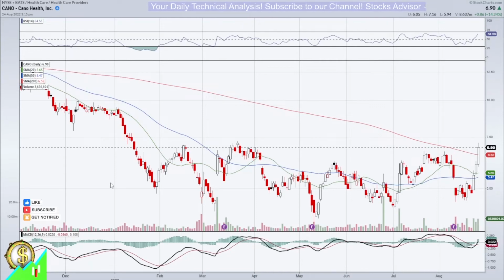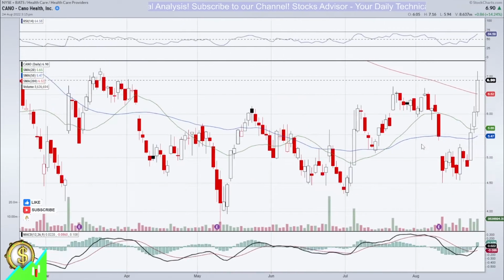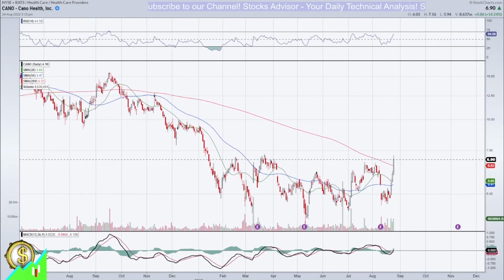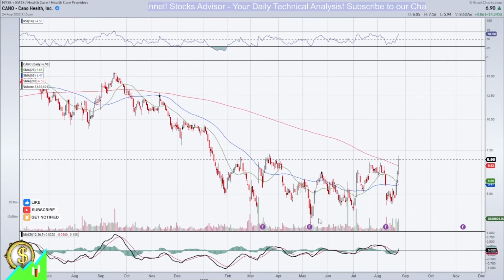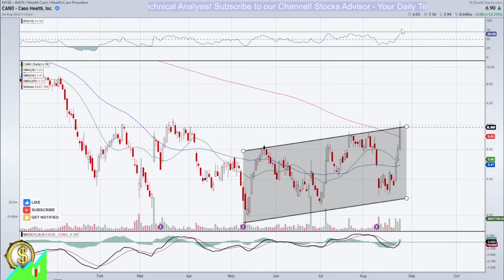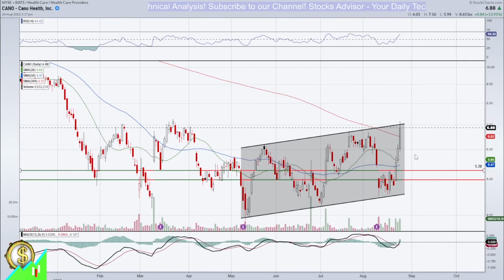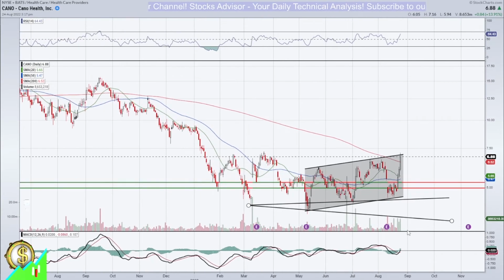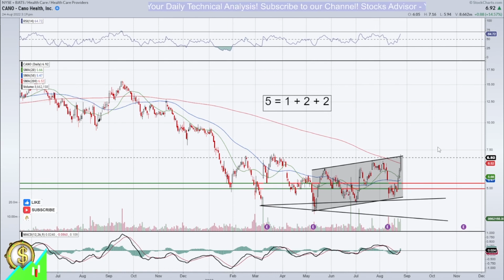Stocks to Buy: CANO Cano Health Inc. 2022 08 24